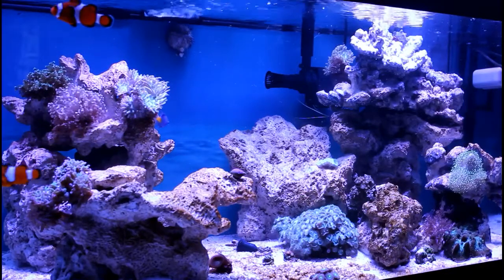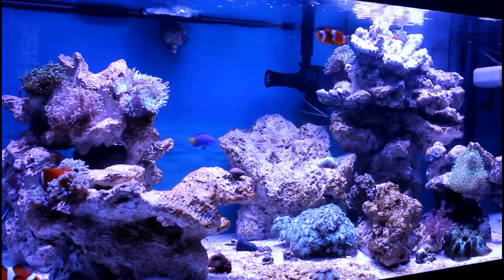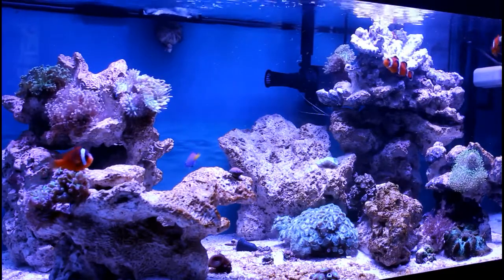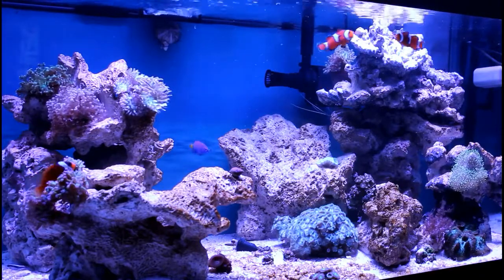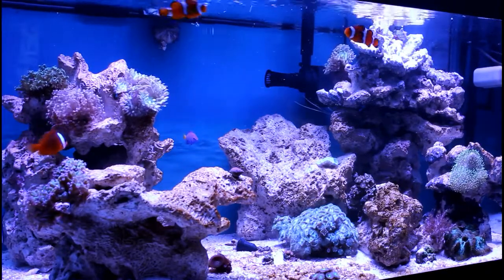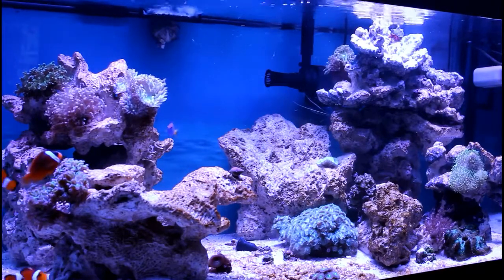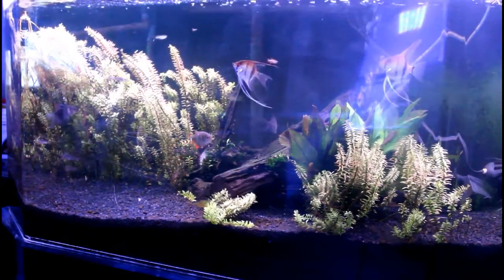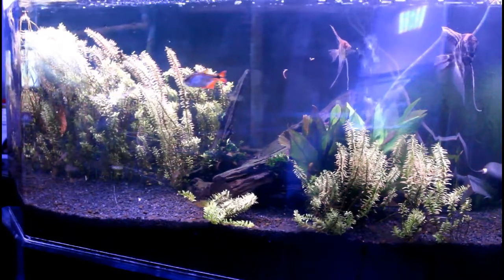Aquarium Tuber Tag Challenge - Saltwater and Freshwater remix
Aquarium Tuber Tag Challenge - Saltwater and Freshwater

Thanks to ReefSpy for tagging me on the Aquarium Tuber Challenge. Check out his channel and all channels below for some great tanks and information.

Aquarium Tuber Tag Challenge

Questions for Reefers:
1. Fish only tank or a Reef?
2. Soft or Hard Corals?
3. My favorite Coral?
4. My favorite Fish?
5. My least favorite Coral?
6. My least favorite Fish?
7. Home made or Commercial food?
8. LED - T5 or MH?
9. What would be my dream tank?
10. Challenge 3 other channels to take part in the Aquarium Tuber Tag

I Challenge

For my Freshwater people i also challenge you. Dee From Brooklyn came up with this little addition and i think it was cool. Check out his channel. Great guy with tons of knowledge.

Questions for Reefers or Freshwater Gurus:
1. Fish only tank, Planted Tank or a Reef?
2. Soft or Hard Corals/ Floating plants or Stem Plants?
3. My favorite Coral/ Or Favorite Plant?
4. My favorite Fish?
5. My least favorite Coral/ Plant?
6. My least favorite Fish?
7. Home made or Commercial food?
8. LED - T5 or MH?
9. What would be my dream tank?
10. Challenge 3 other channels to take part in the Aquarium Tuber Tag

Check out the playlist made by PsychedelicBabe of other Aquarium Tuber Tag Challenge